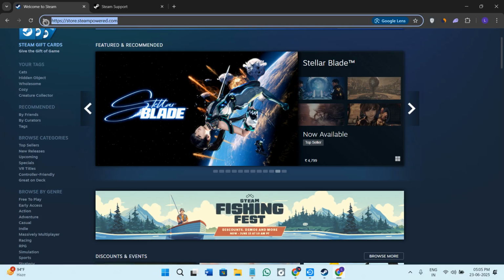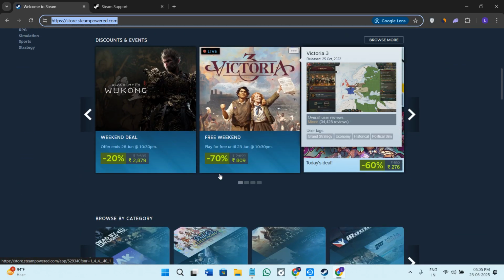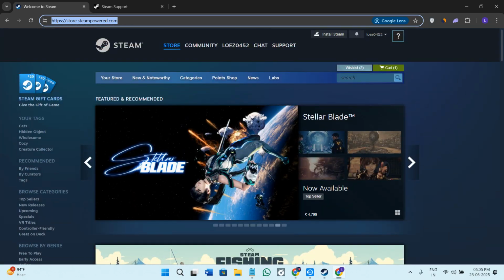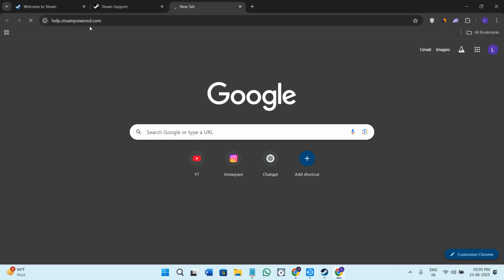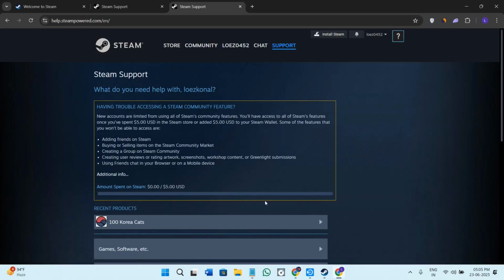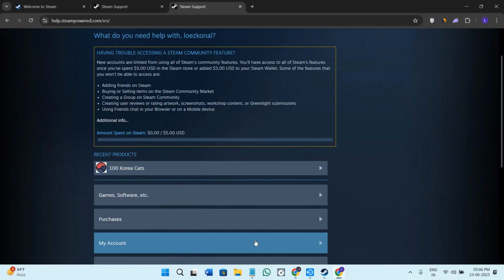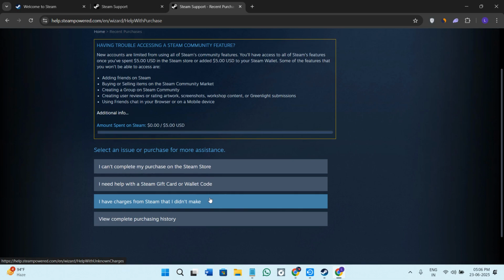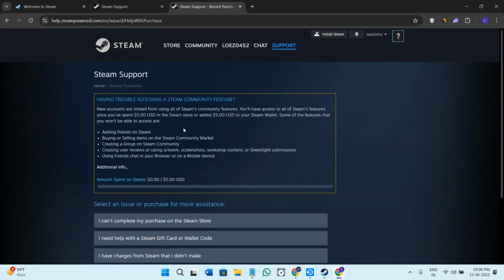How To Refund Games On Steam 2025 (Step by Step)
Need to return a game you purchased on Steam? This step-by-step guide walks you through the full refund process in 2025. Whether the game didn’t meet your expectations, had technical issues, or you bought it by mistake, learn how to request a refund, track your request, and understand Steam’s refund policies. Simple, fast, and beginner-friendly!